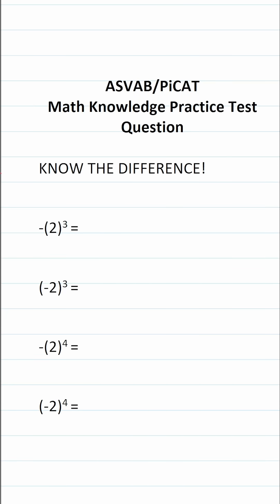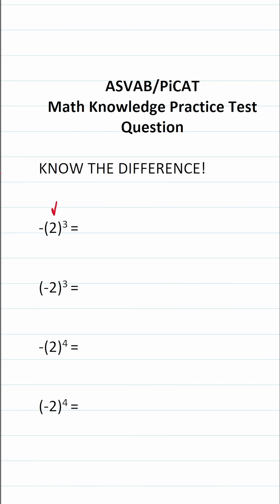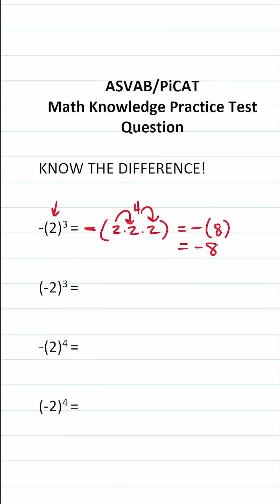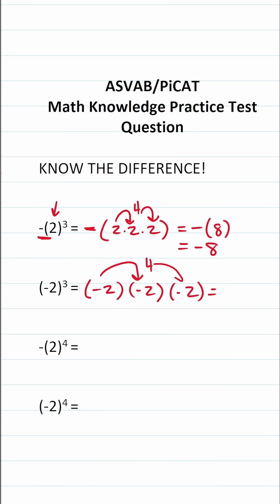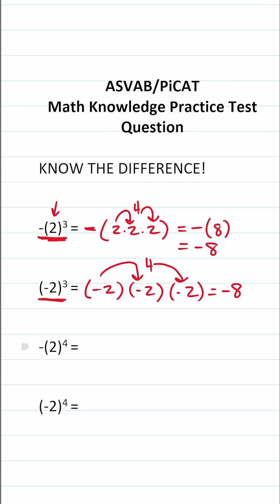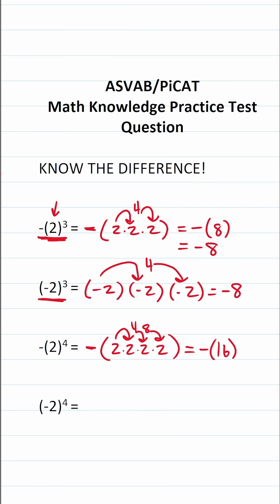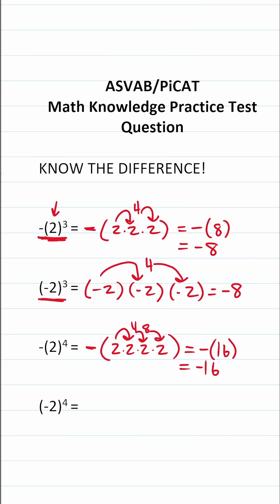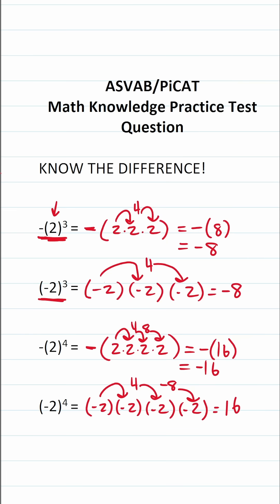ASVAB/PiCAT Math Knowledge Practice Test Question: Exponents acetheasvab with grammarhero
​​​​​In this video, Grammar Hero works out a practice test question that requires you to understand the basics of exponents and multiplying negative integers. This question should closely mirror what you should expect to see in the Mathematics Knowledge (MK) subtest of the Armed Services Vocational Aptitude Battery (ASVAB) as well as the Pre-screening internet-delivered Computer Adaptive Test (PiCAT). ​​​​​grammarhero ​​ASVAB​​​​​